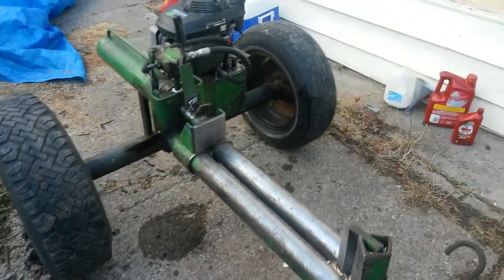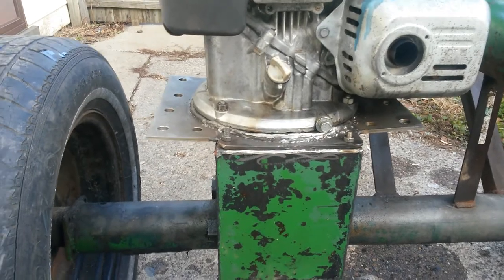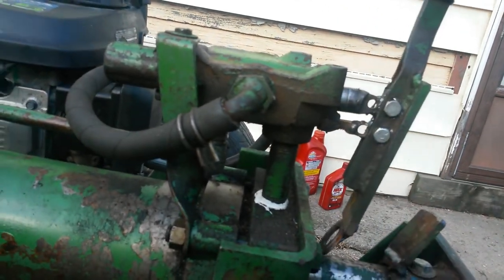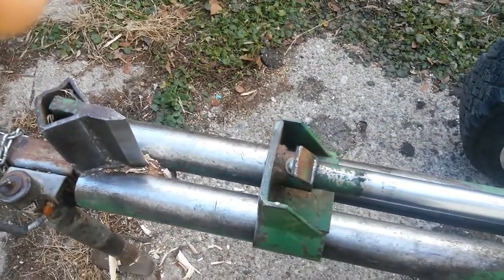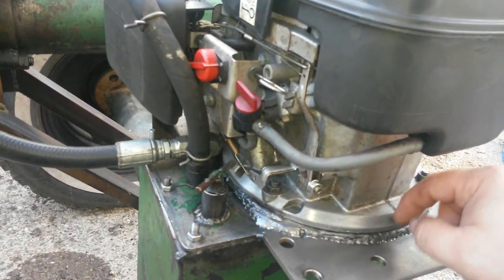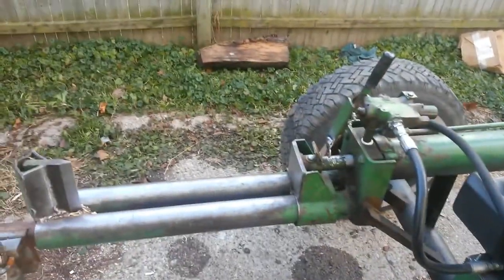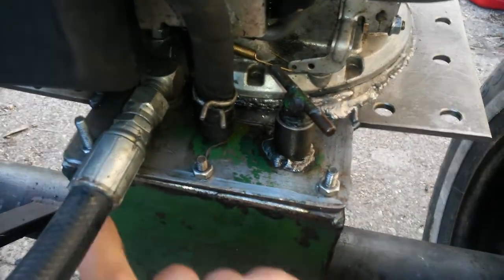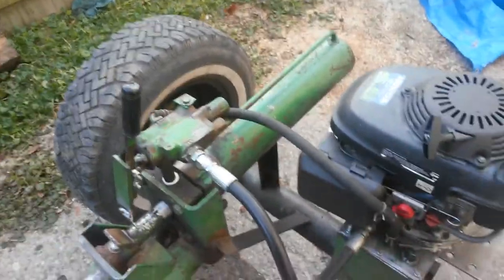log splitter that i did some repairs on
my log splitter I did some welding on and  cleaned up a little